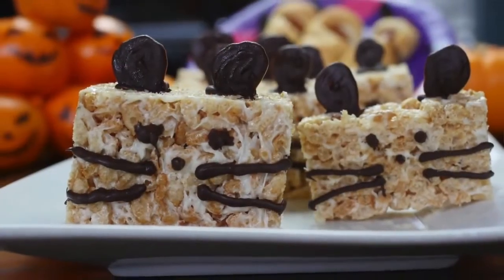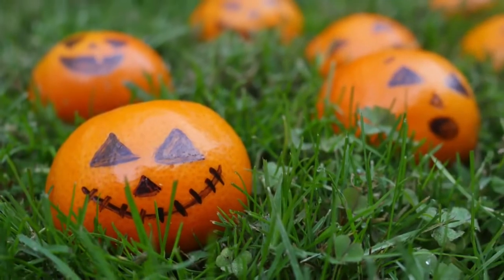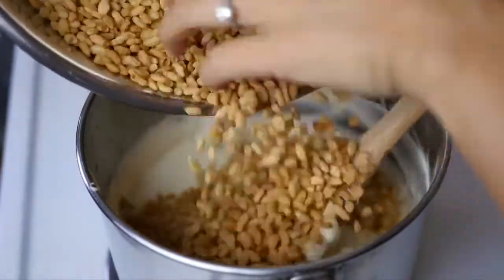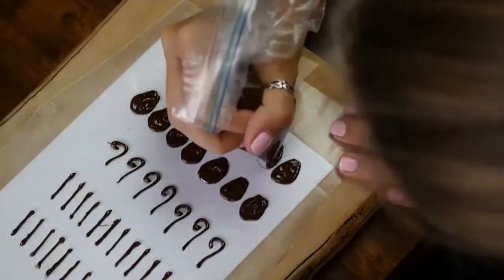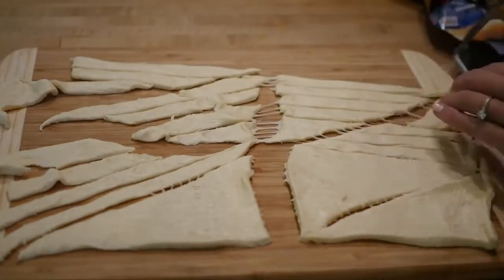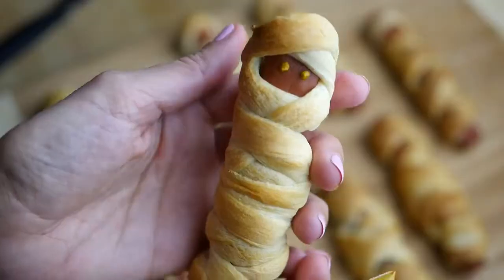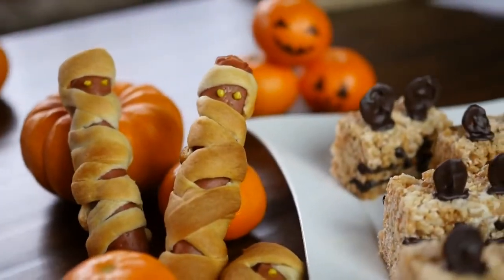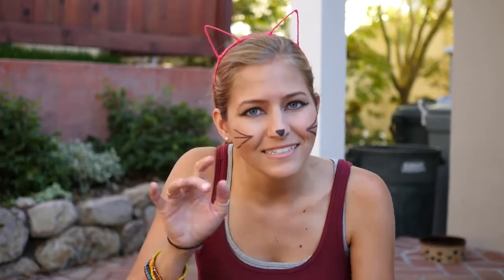Vegan Halloween Treat Ideas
vegan Halloween treats